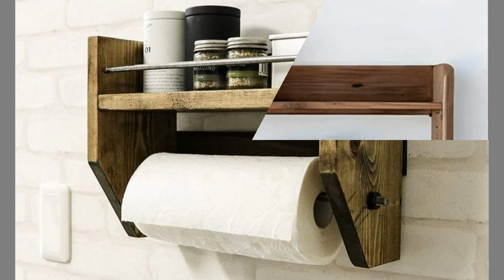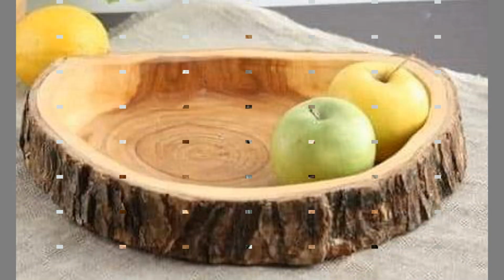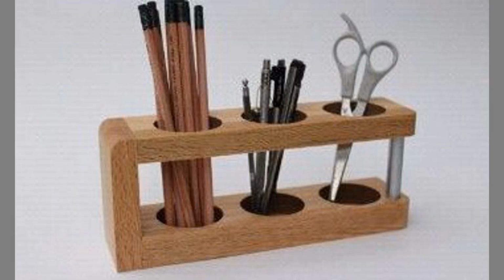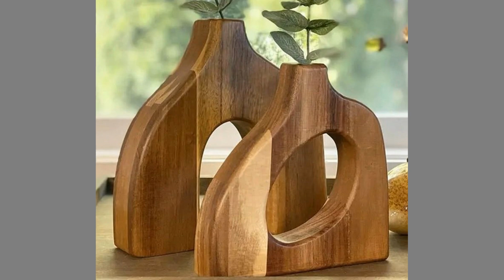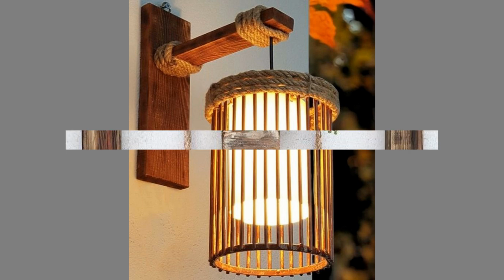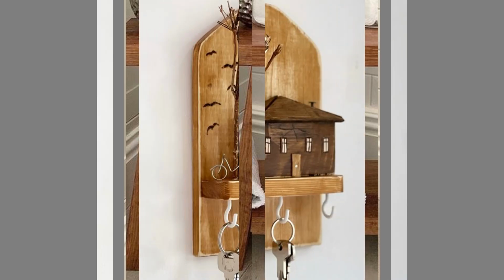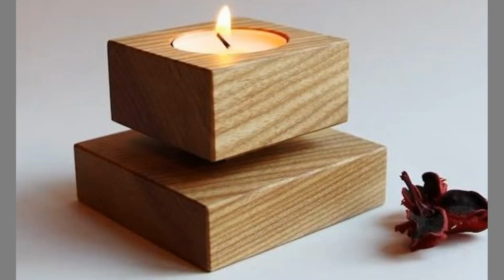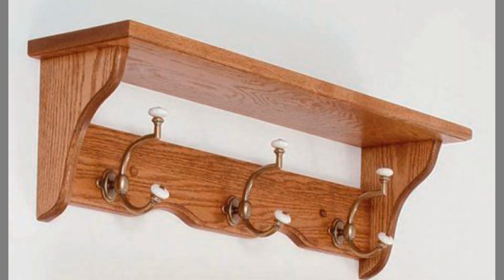Mini wood furniture ideas and mini wood Decor Ideas to revamp your living spaces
Today we will show you a collection of Mini wood furniture ideas and mini wood Decor Ideas to revamp your living spaces. If you watch until the end, you'll discover how to create beautiful home and garden pieces using basic power tools that customers love.